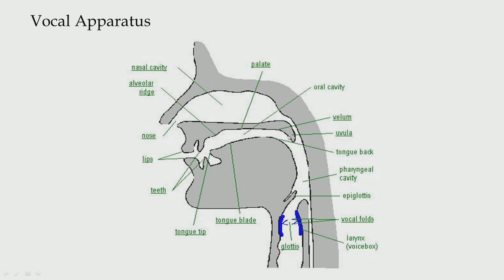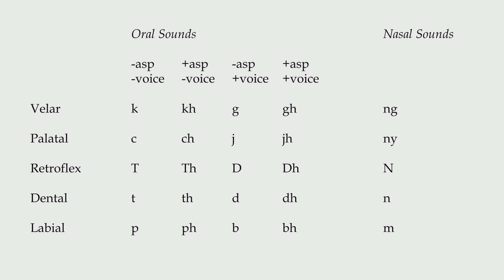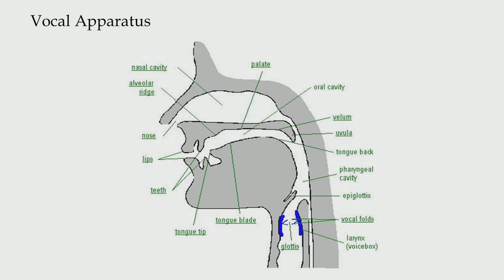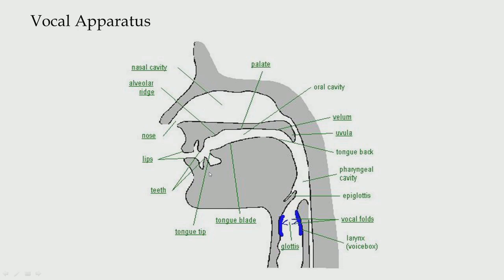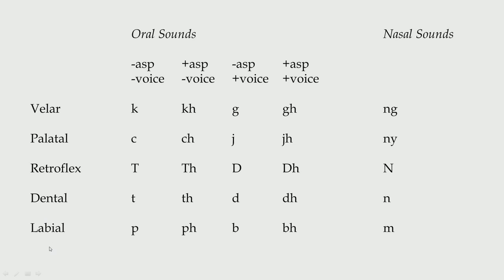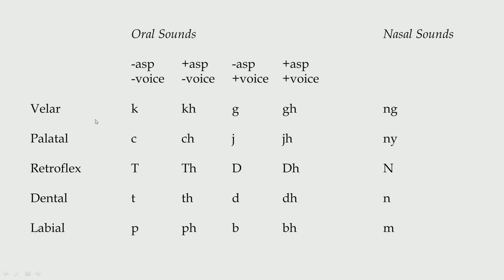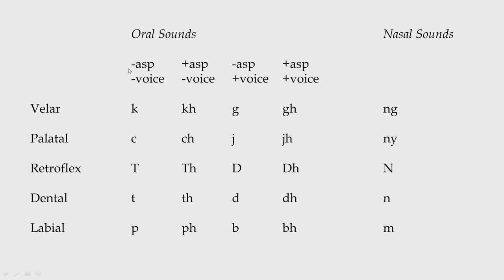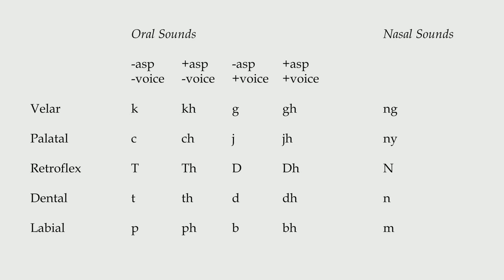Consonants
To access the translated content:
1. The translated content of this course is available in regional languages.
 2. Regional language subtitles available for this course
 To watch the subtitles in regional languages:
 1. Click on the lecture under Course Details.
 2. Play the video.
 3. Now click on the Settings icon and a list of features will display
 4. From that select the option Subtitles/CC.
 5. Now select the Language from the available languages to read the subtitle in the regional language.